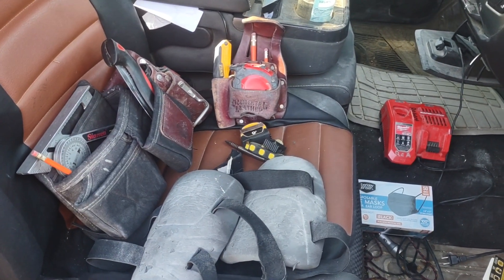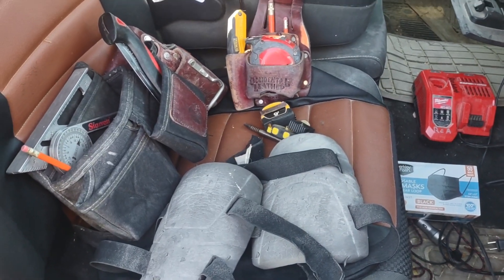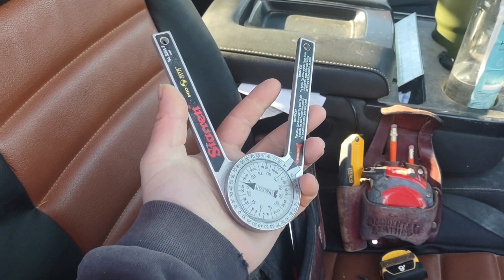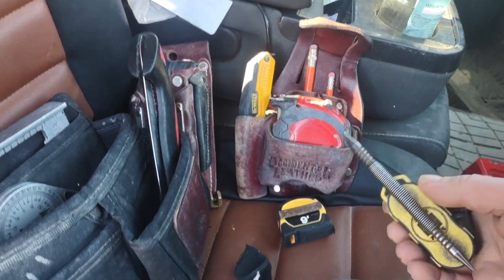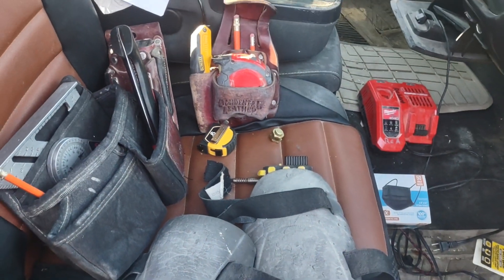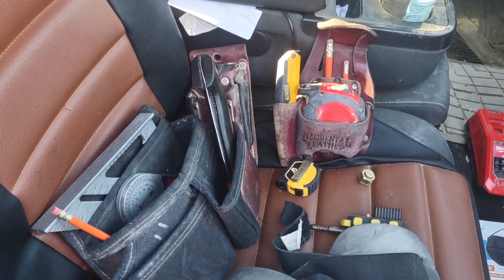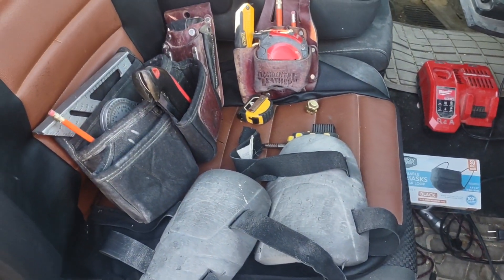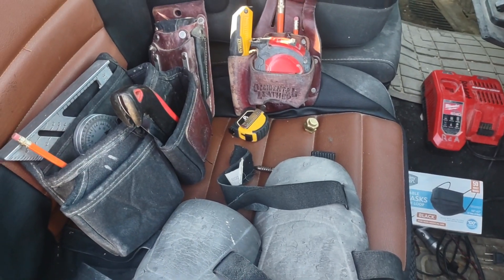Carpentry & Trades, advice I wish I had 20 years ago, Tool Belts